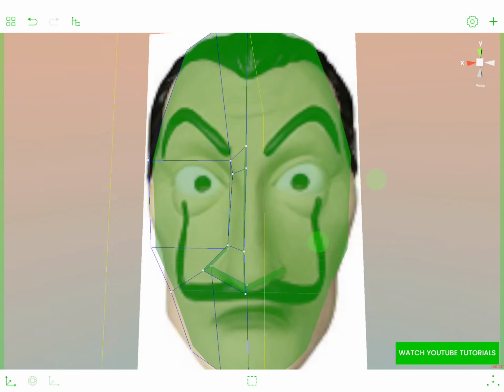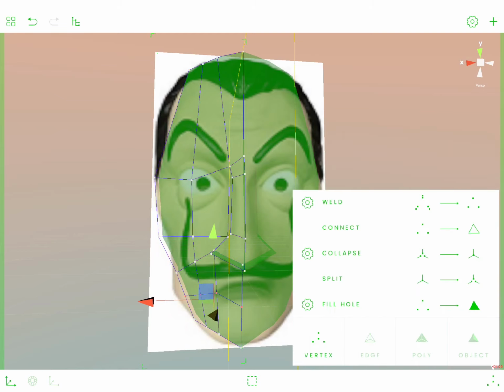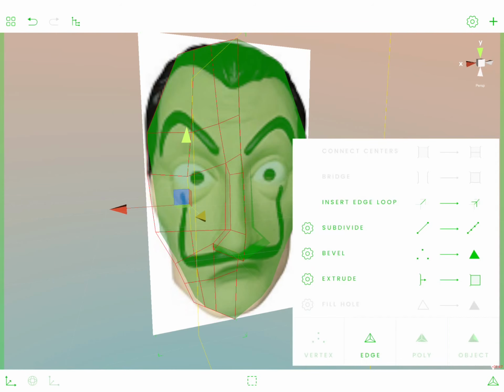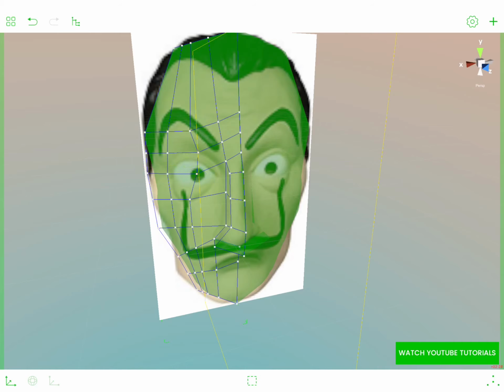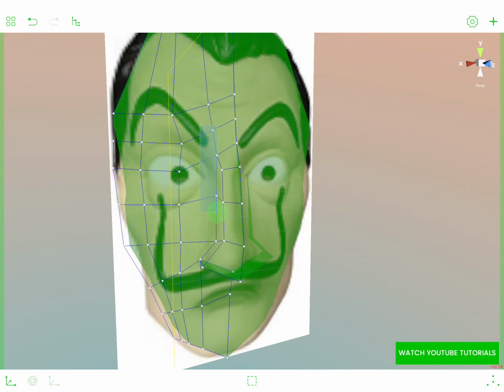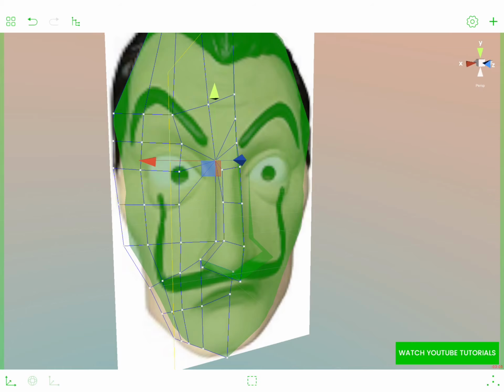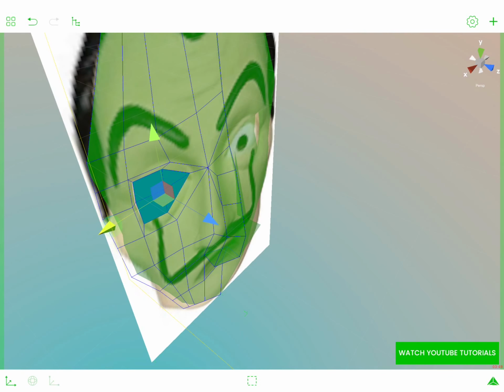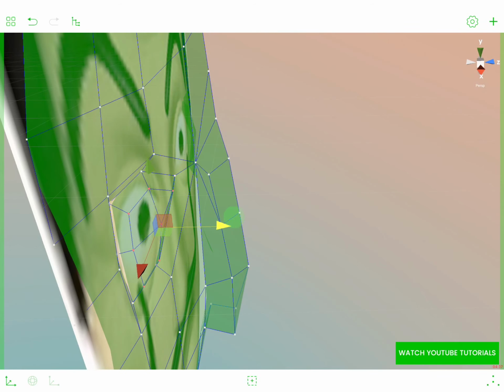Learn Advanced Modeling with Polydust - Movie Mask Part 2: Eye Foundation